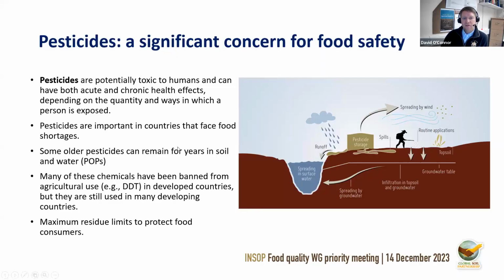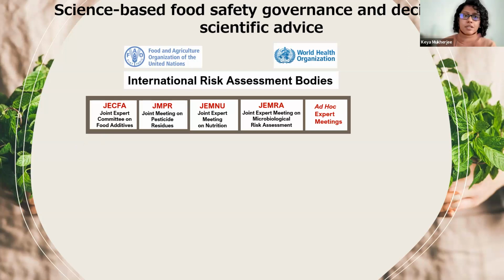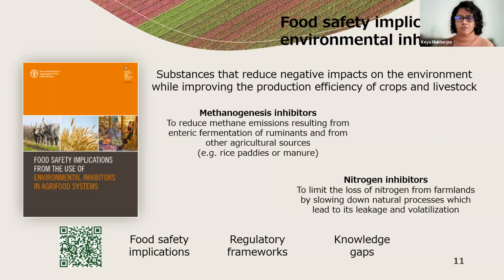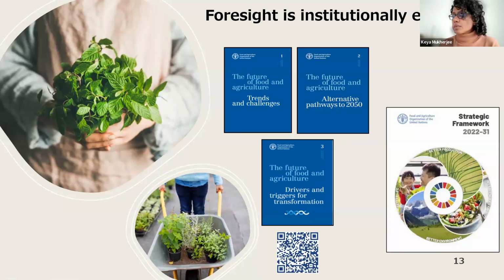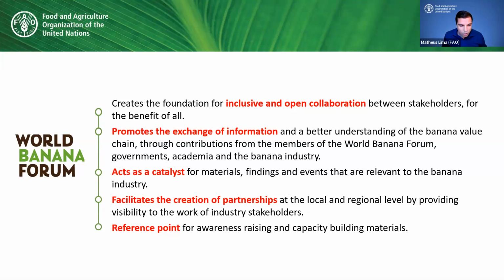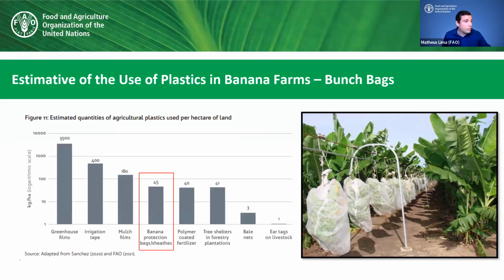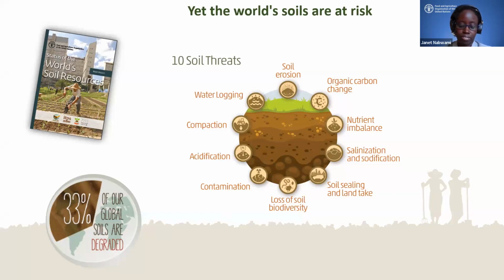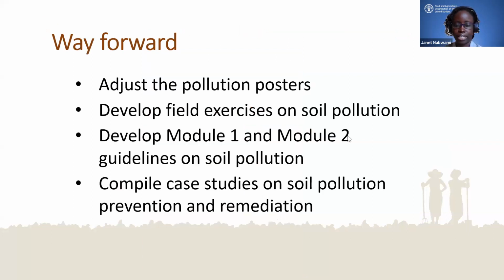INSOP Food Quality meeting on farmers' training and soil pollution in the One Health approach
The members of INSOP and other networks of the Global Soil Partnership were given an opportunity to engage in an open discussion on how to develop soil pollution training material for farmers. Furthermore, participants learned about soil contaminants in the food system and how INSOP members can help collect and analyze health data related to soil and food contamination, promoting the One Health approach